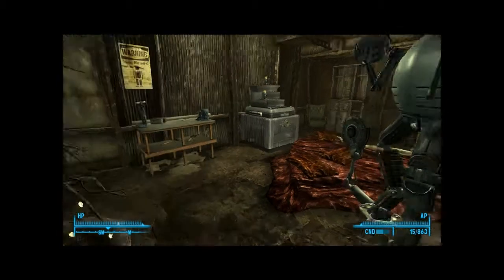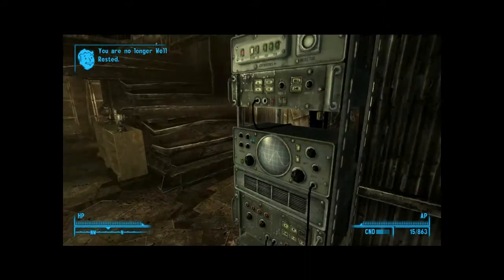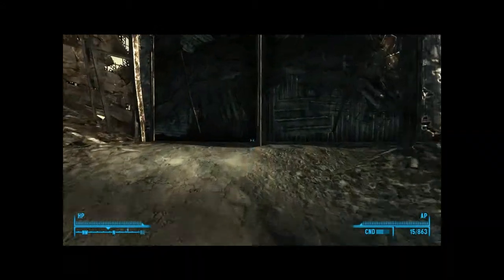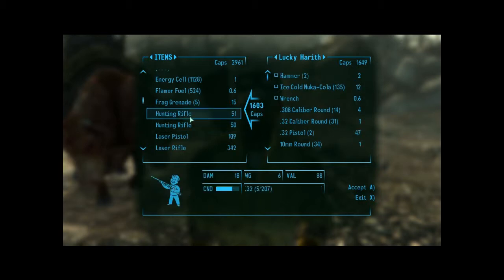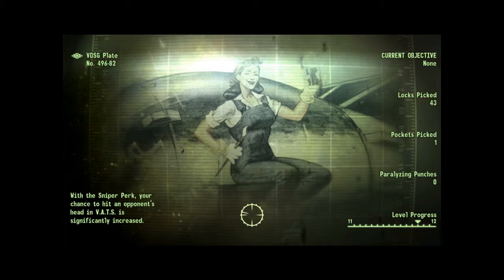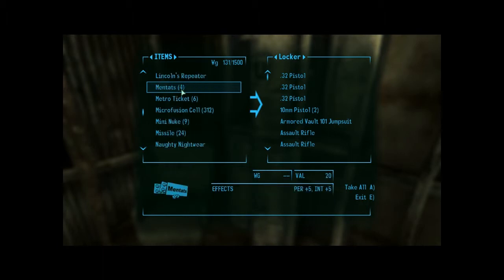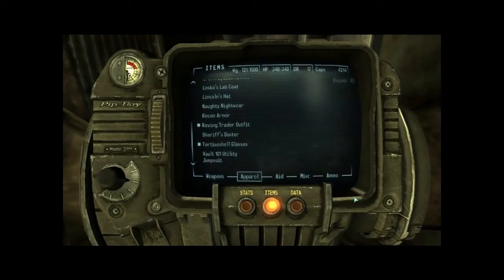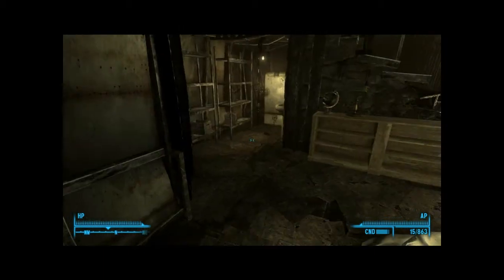Let's Play Fallout 3 #169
More Fallout 3.